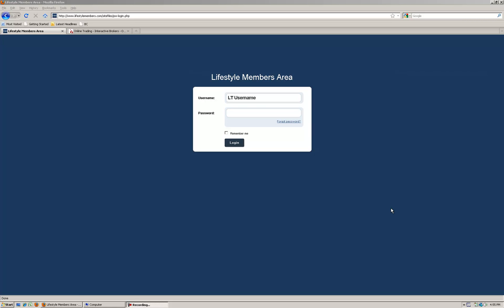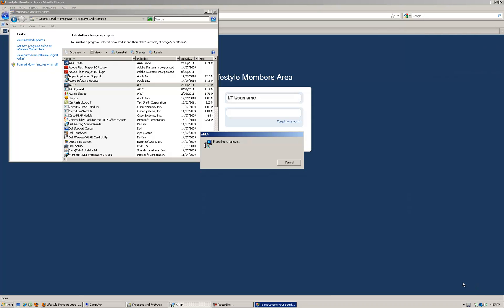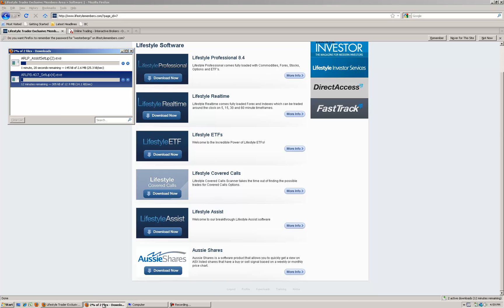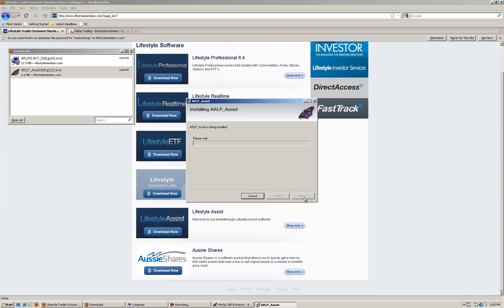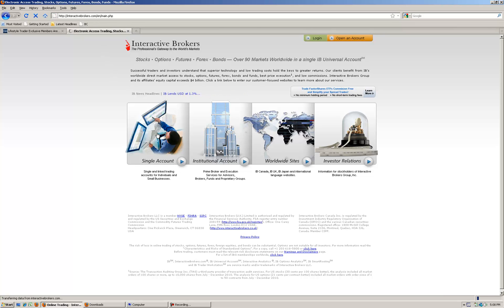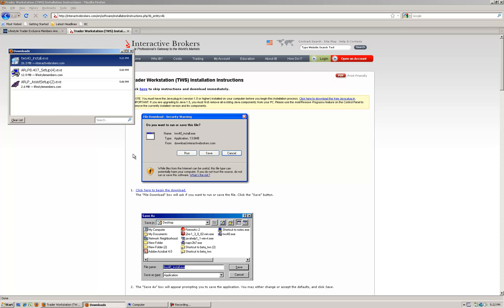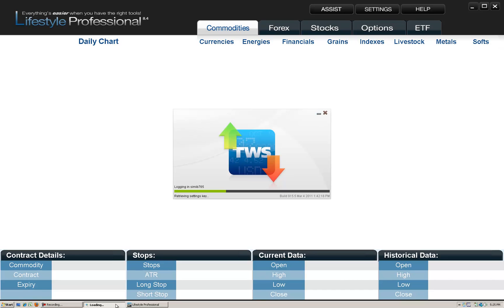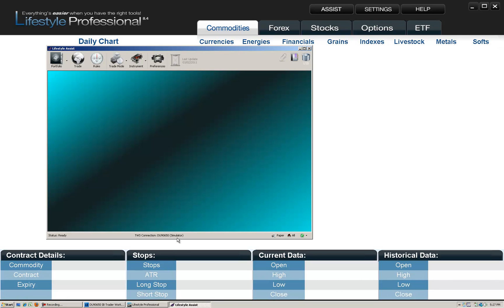Download and Install, Lifestyle Assist, Lifestyle Professional and Trader Workstation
This video demonstrated where to download all appropriate software and how to install it on your computer. It is vital to have all updated versions of each software so that Assist works as it is meant to.